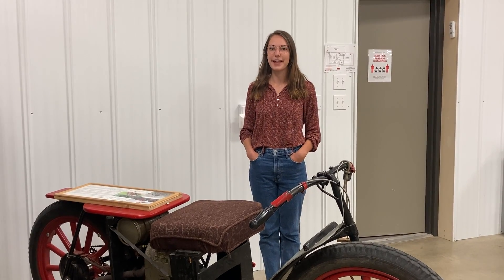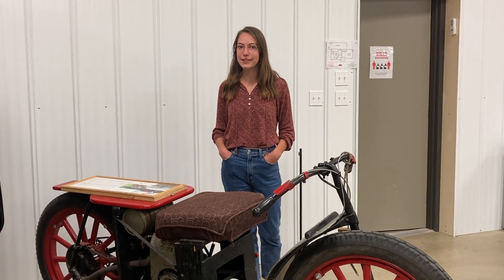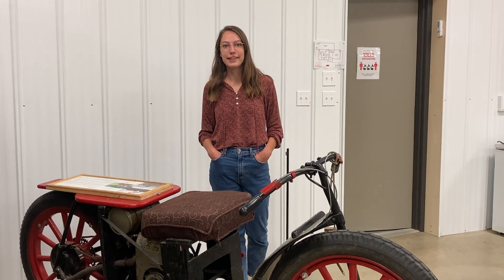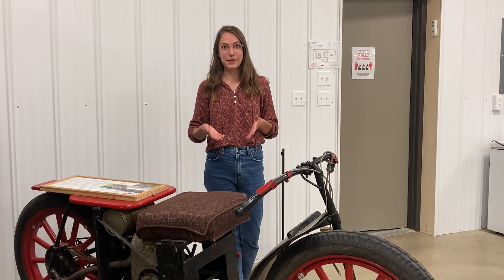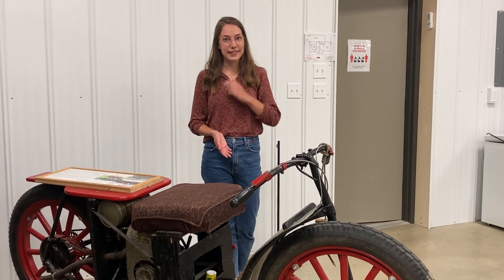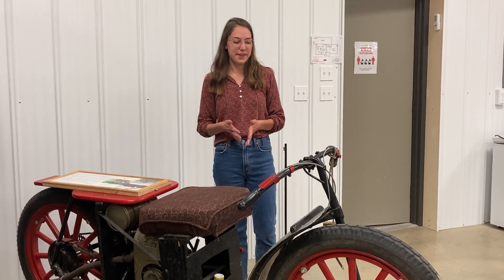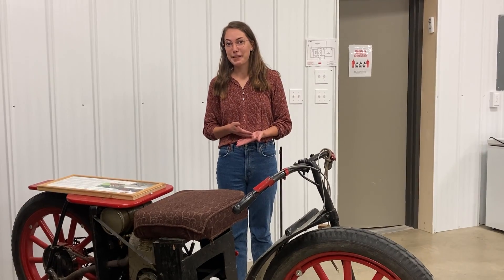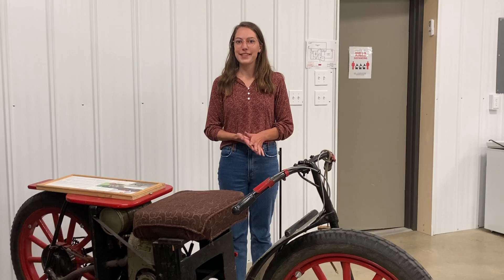Museum Feature: Homemade Scooter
Thanks for joining us this summer for our Past at a Glance series! Today, to end our 1950s - 1970s week, we're talking about a very unique item in the museum: the homemade scooter.